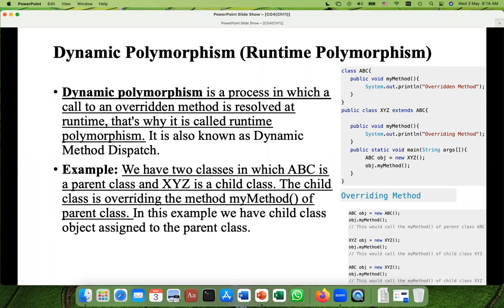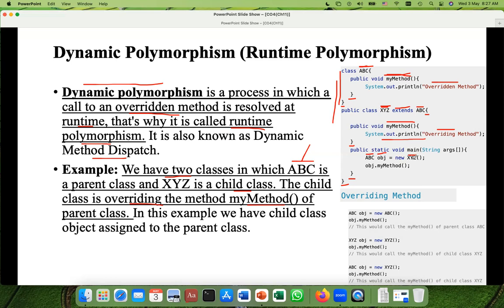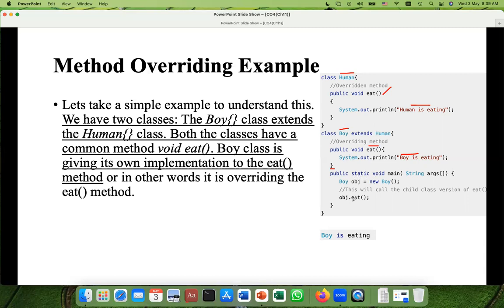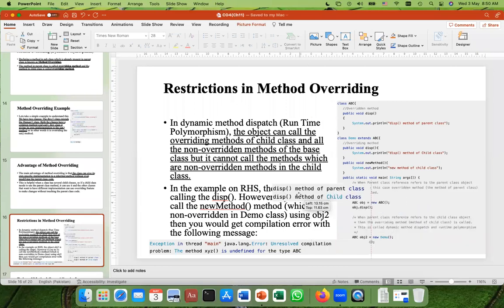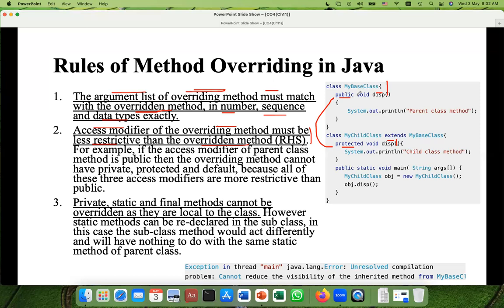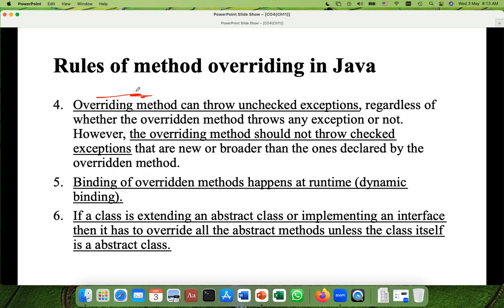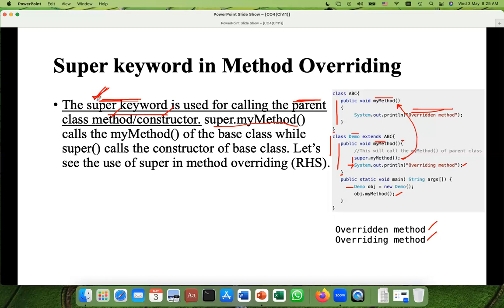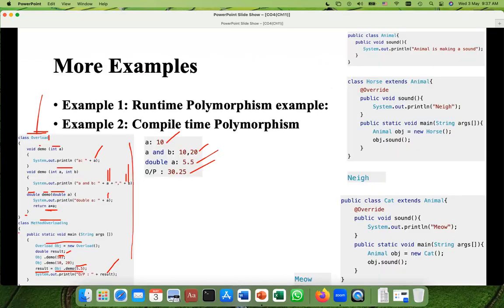Dynamic Polymorphism: Runtime Polymorphism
This lecture describes the dynamic polymorphism or runtime polymorphism or dynamic method dispatch in detail.